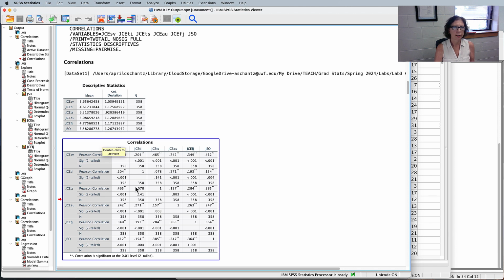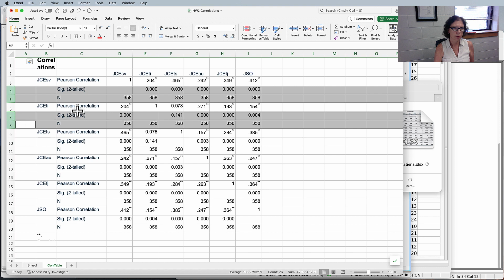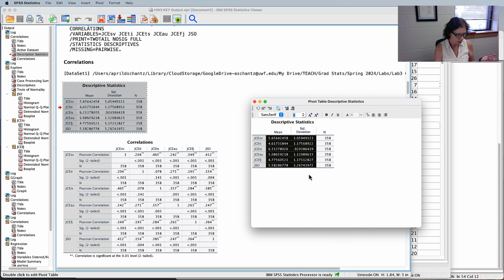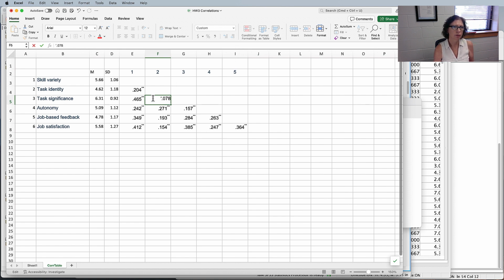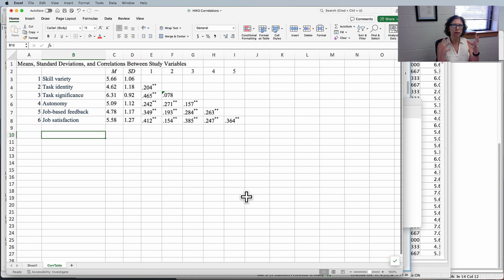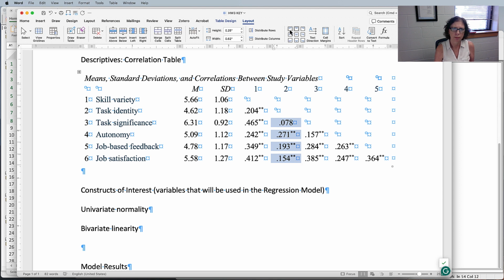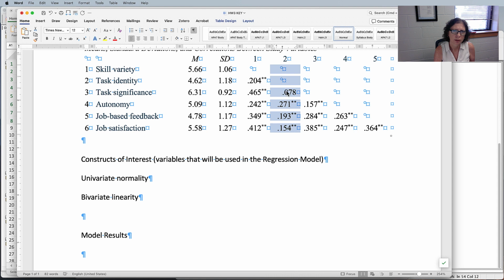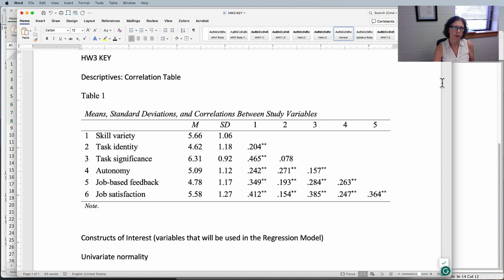Building a Correlation Table (SPSS Excel Word)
Schantz' process for building a correlation table from start to finish.  Exporting from SPSS to Excel, cleaning in Excel, and finishing off in MS Word.